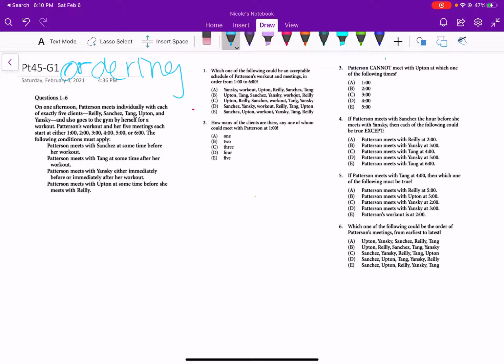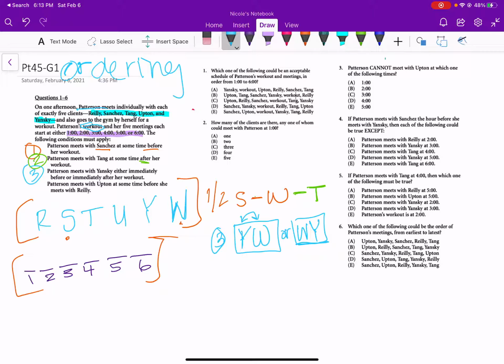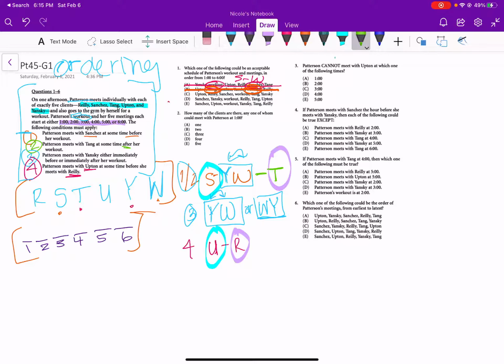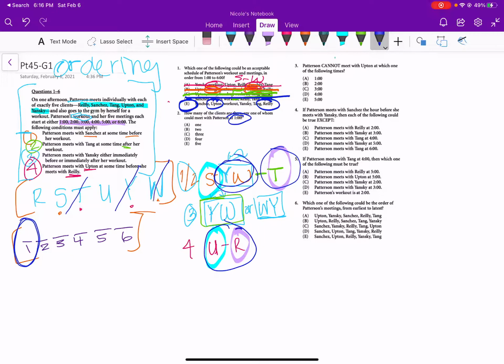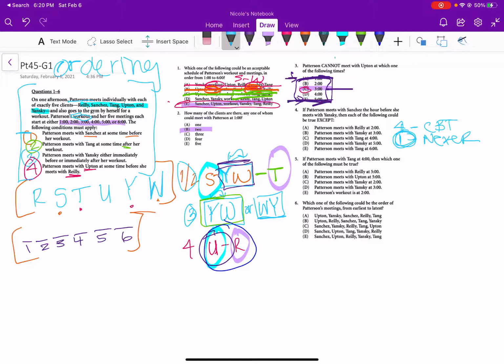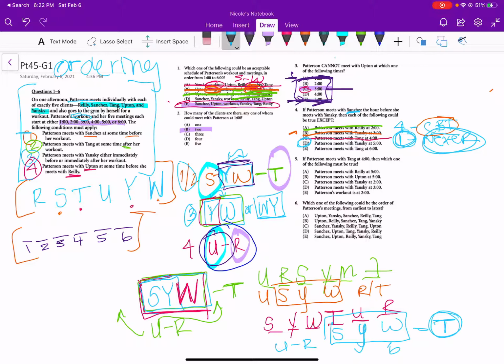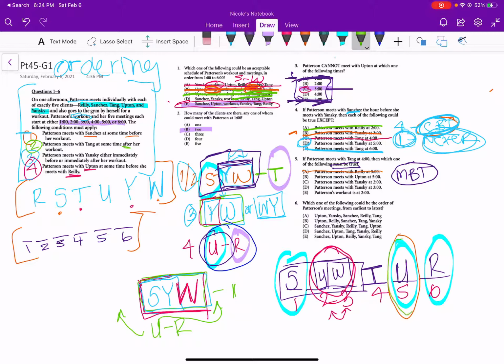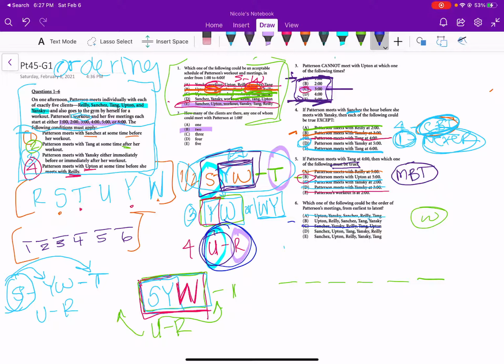PT45 - LG - 1 (Ordering)